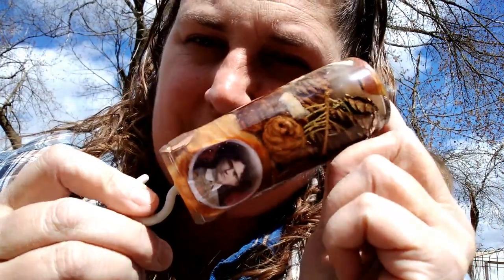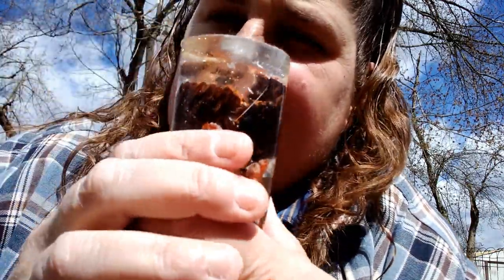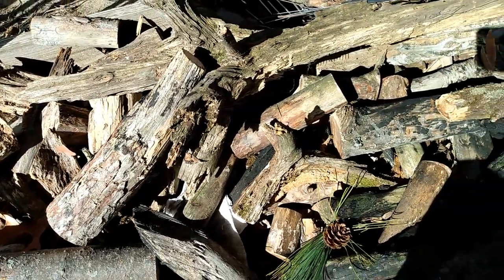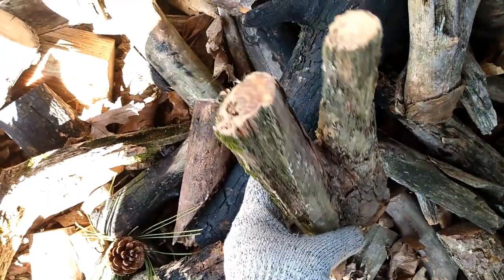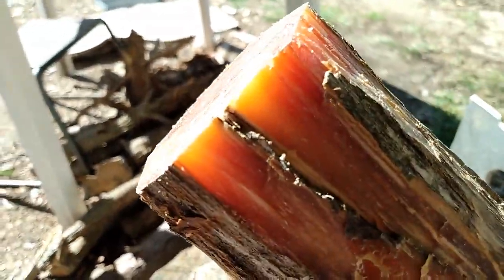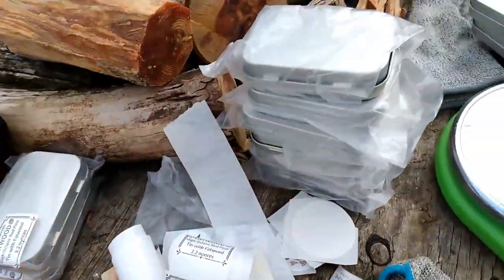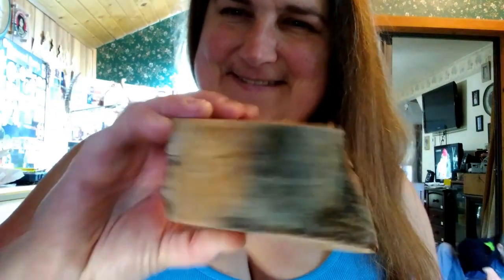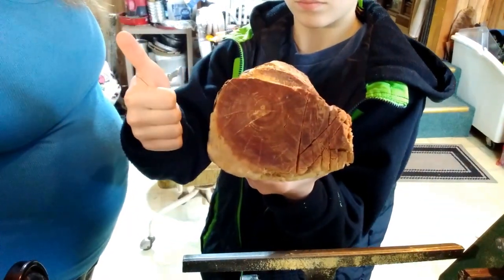Fatwood Friday Turn And Burn "Thorny Fatwood"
00:00 About this video
05:18 Fire it up
06:48 Fatwood haul
11:35 Fresh Cut Fatwood
14:46 Turning Fatwood
21:53 The End Photo Slideshow.

Did you know? 37 million people in the United States are estimated to have chronic kidney disease (CKD).
17 people die
Each day, 17 people die waiting for a life-saving organ transplant and a new name is added to the transplant waiting list every 9 minutes. Currently, there are more than 100,000 people waiting for a second chance.

I get my stickers from stickermule!
Stickermule discount ten percent off

Looking for fatwood?
ETSY! The Fatwood Queen is on Etsy!

MAIL:
SHLISA SHELL
BATTLE CREEK MI
USA        49016